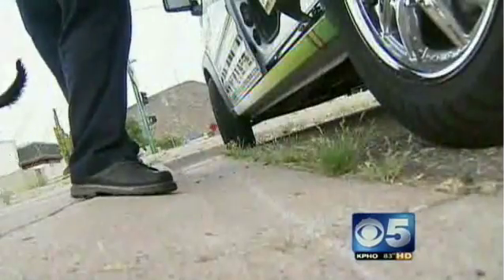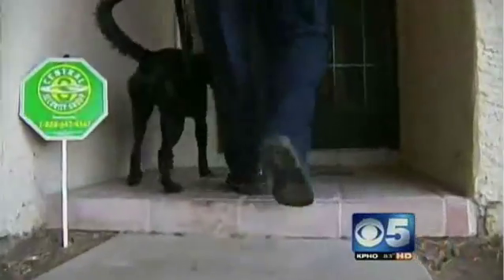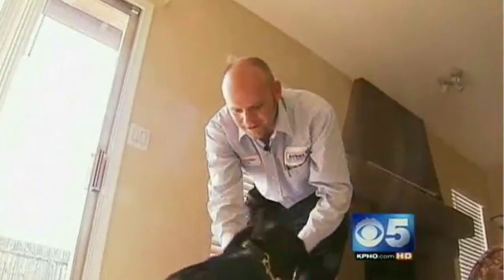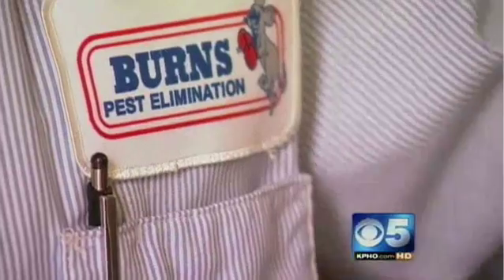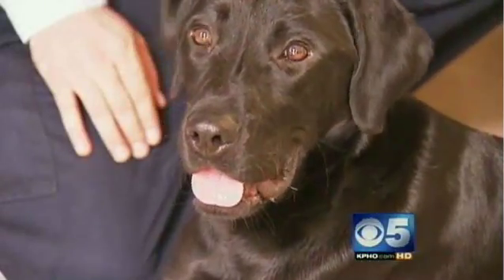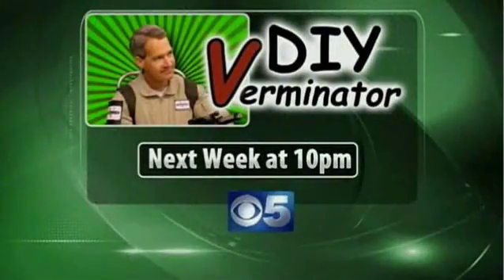Bed Bugs Make Comeback Across The Valley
Burns pest control uses a black lab to find bed bugs hiding out where they dont belong.